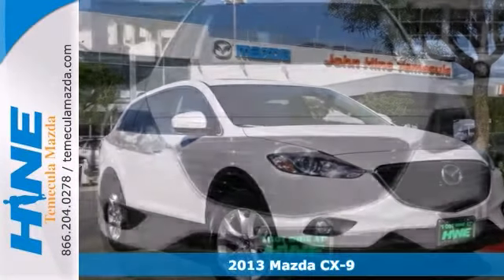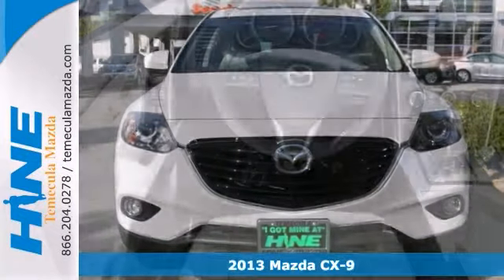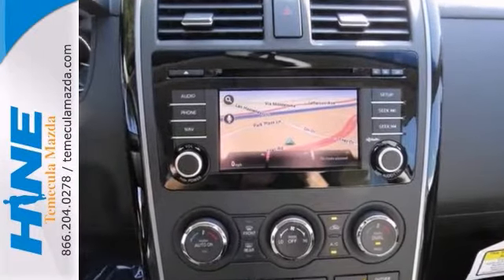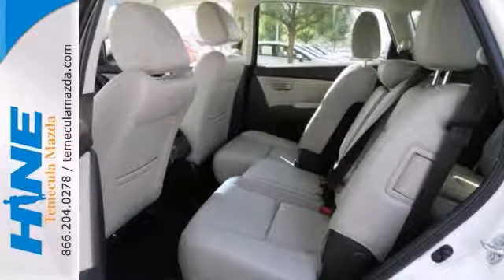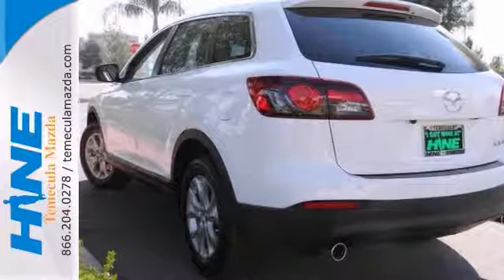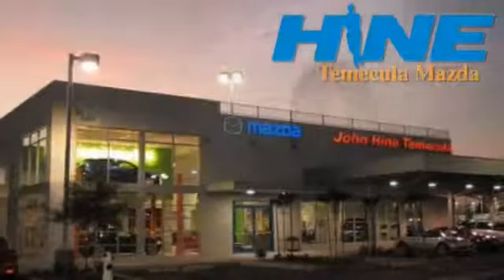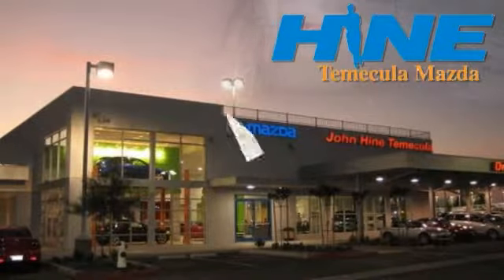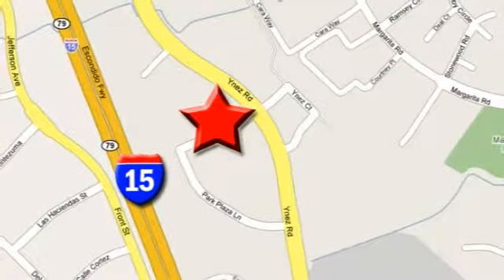2013 Mazda CX-9 Temecula CA Riverside, CA #8930 - SOLD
Year: 2013
Make: Mazda
Model: CX-9
Trim: Touring
Engine: 3.7L V6 DOHC 24V
Transmission: 6-Speed Sport Automatic
Color: White
Interior: Sand
Stock #: 8930
Super friendly sales associates-Great location in the Temecula Valley Auto Mall-and extremely competitive SALE PRICES.Visit us in person-ONLINE or call today for all of today's special pricing! or (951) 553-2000Ask for one of our Master Internet Sales Consultants. brbrAre you interested in a truly fantastic SUV? Then take a look at this charming-looking 2013 Mazda CX-9. It's the combination of advanced design and precision engineering that gives the Mazda CX-9 the pinned-to-your-seat acceleration. It is nicely equipped with features such as Touring Technology Package (Fog Lamps, Navigation System w/Real Time Traffic, Power Sliding Glass Moonroof w/Interior Sunshade, and SIRIUS Satellite Radio), ABS brakes, Alloy wheels, Electronic Stability Control, Front dual zone A/C, Heated door mirrors, Heated Front Bucket Seats, Heated front seats, Illuminated entry, Low tire pressure warning, Remote keyless entry, and Traction control. We also specialize in Factory Certified Mazda's. Each CPO vehicle comes with a 7 year/100,000 mile limited warranty. All of our Pre-owned vehicles go through a 110 point inspection, have clean Carfaxes, complete detail and all services have been performed. Enjoy piece of mind with every purchase!

Address:
42050 DLR Drive